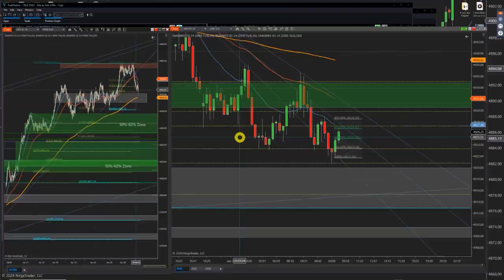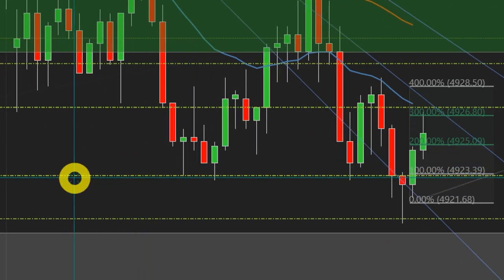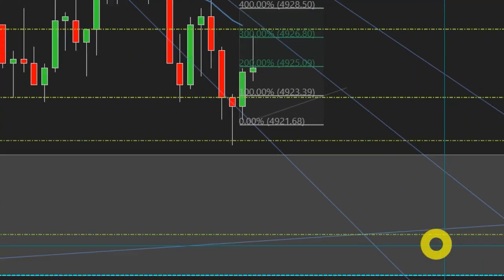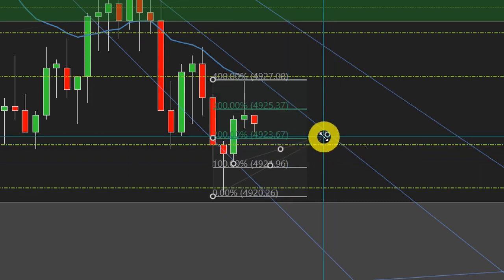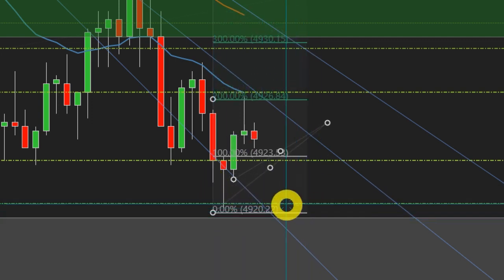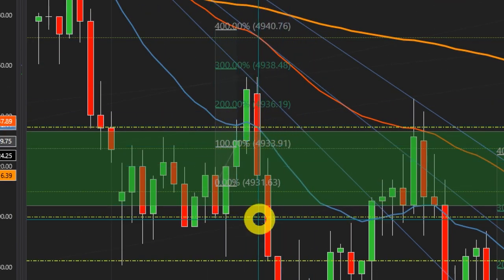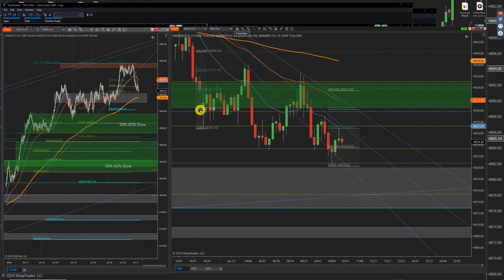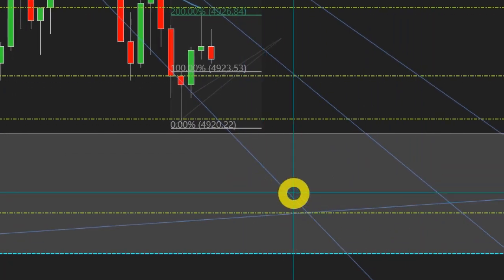My Fibonacci Strategy - Tight Stop Loss